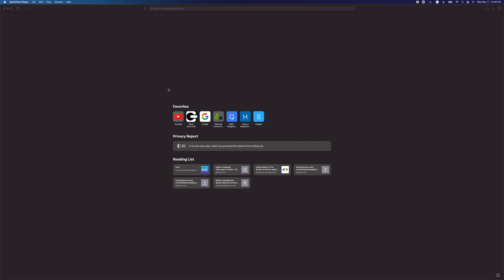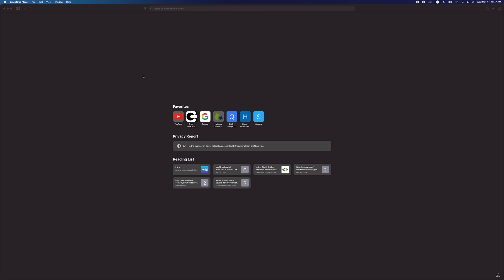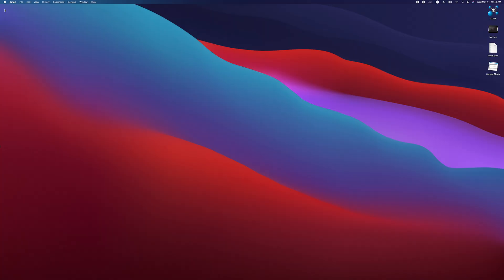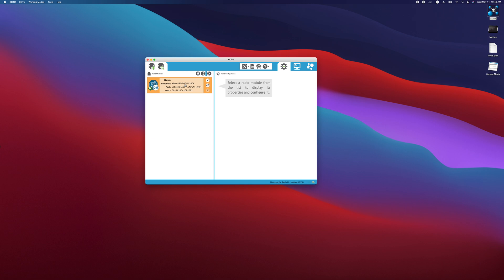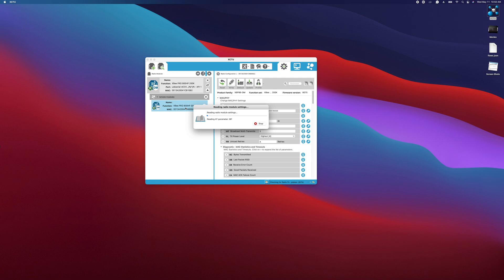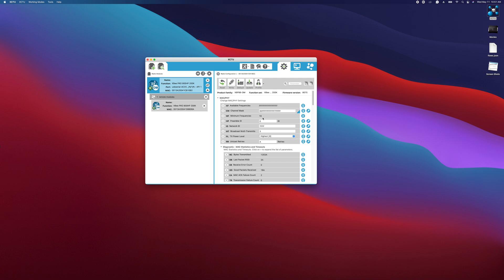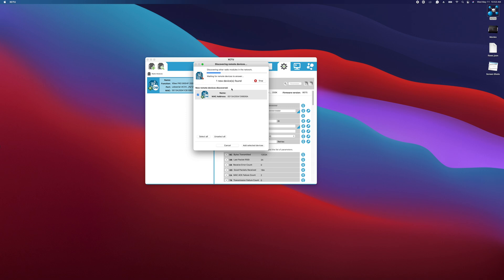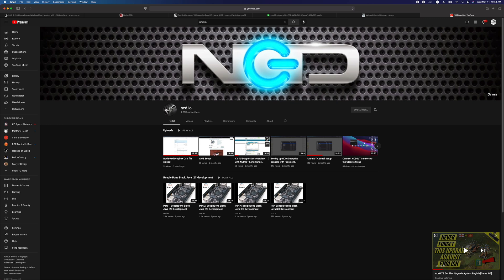Configure Settings in Digi Mesh Modules wirelessly using X-CTU.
In this video we will demonstrate how Digi X-CTU software can be used to alter settings in Digi Mesh modules wirelessly.